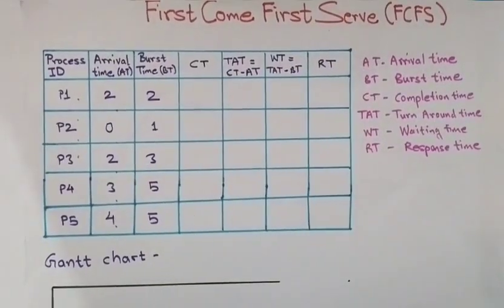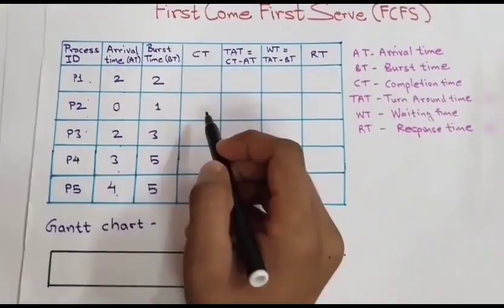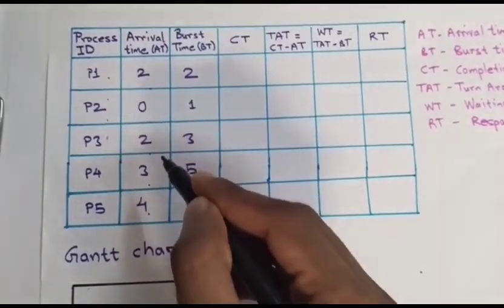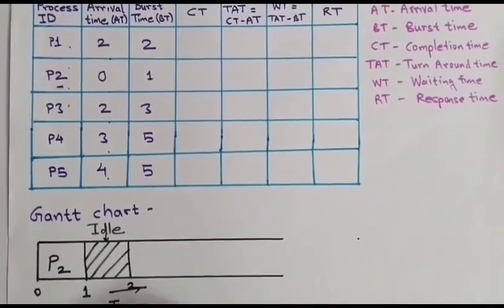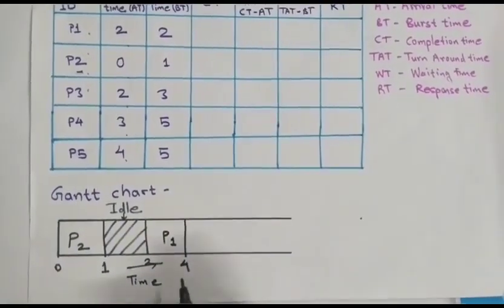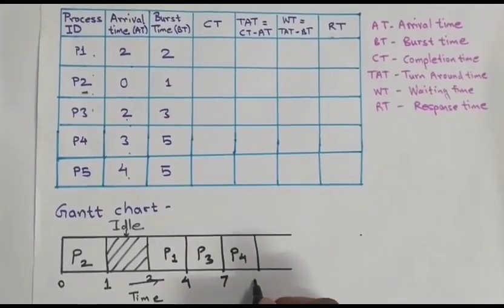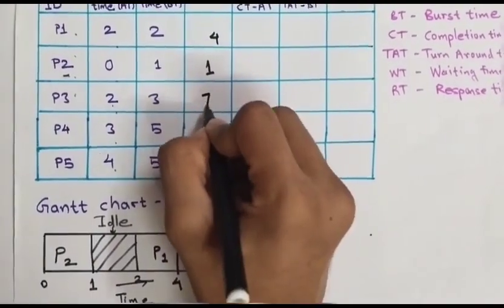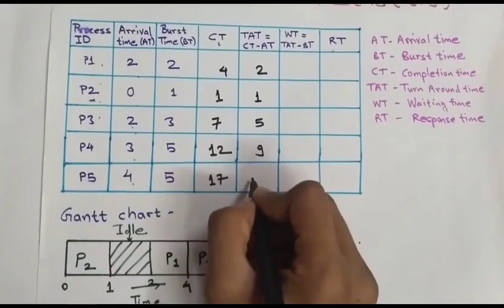FCFS CPU Scheduling algorithm with Example | First Come First Serve Algorithm | Operating System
0:00 Explaination
0:47 Example